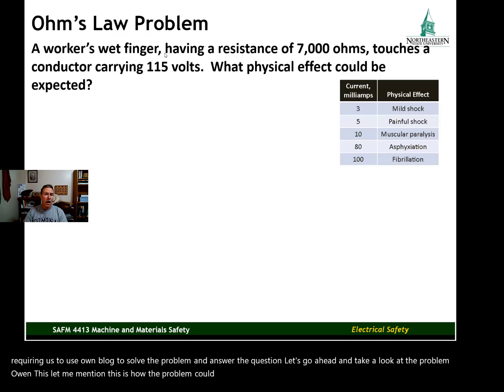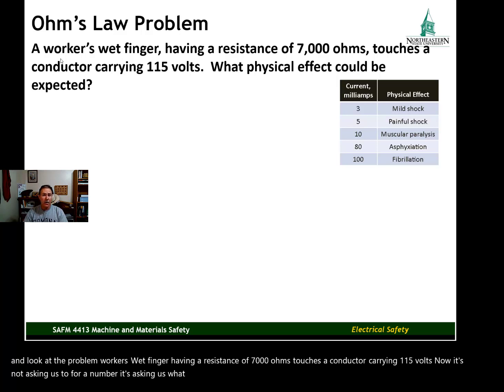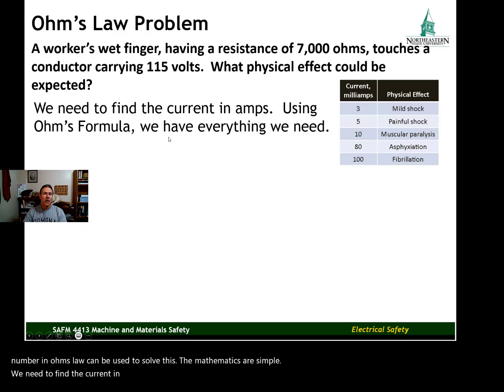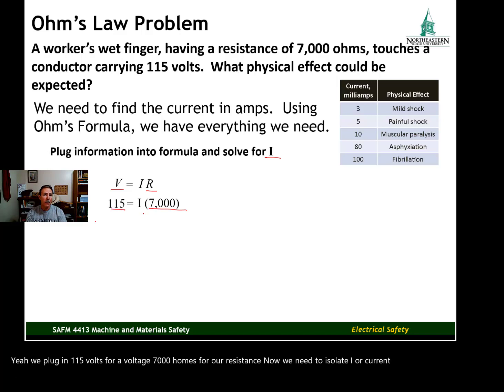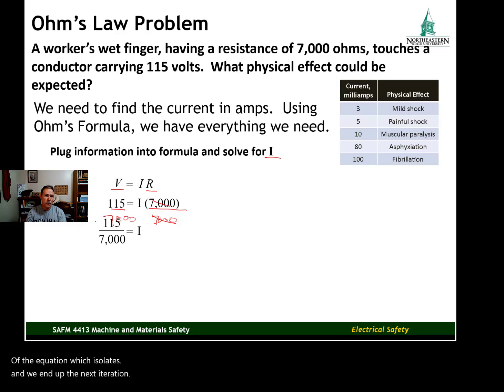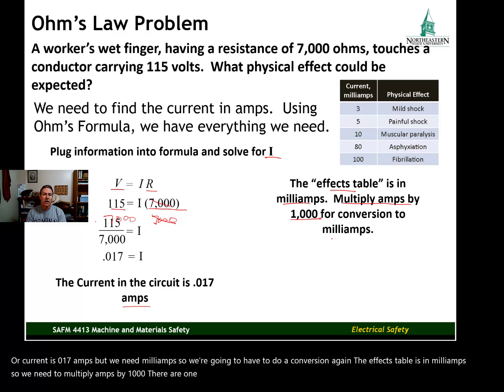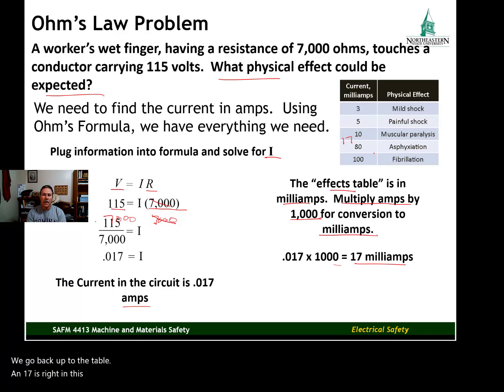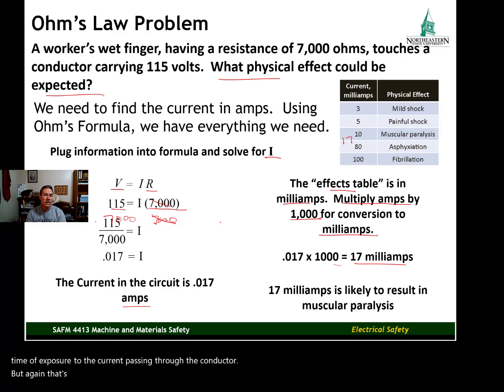(2) Calculating Electrical Current and Physical Effects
Using Ohm's law to calculate current (amperage) and the potential damage to the human body, from electrical current.  This video is part of the Machine and Materials Safety class at Northeastern State University (NSU) in Tahlequah, Oklahoma.  NSU's Environmental, Health, and Safety Management (EHSM) program has been recognized by the Board of Certified Safety Professionals (BCSP) as a Qualified Academic Program (QAP).  Graduates of the EHSM program may apply for the Graduate Safety Practitioner (GSP) designation.  Dr. Martin earned his Ph.D. from Oklahoma State University and is a CSP.  In addition Dr. Martin worked as a safety manager in the construction industry for 20 years.